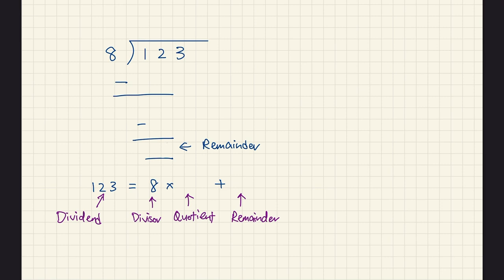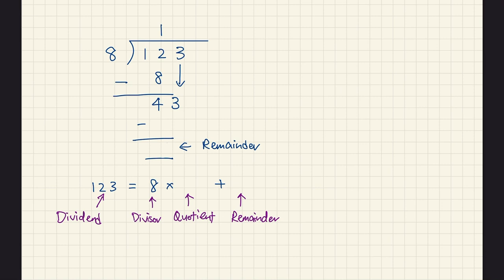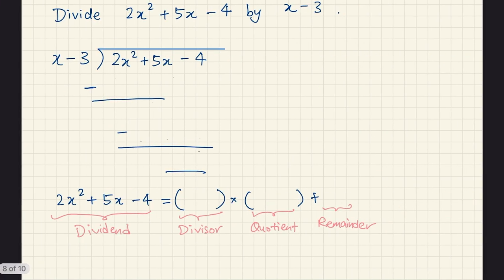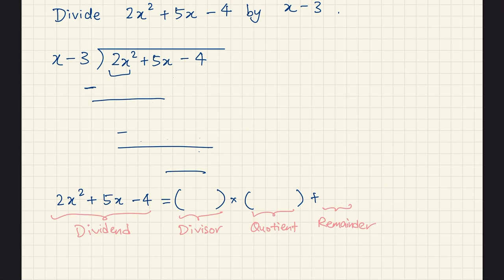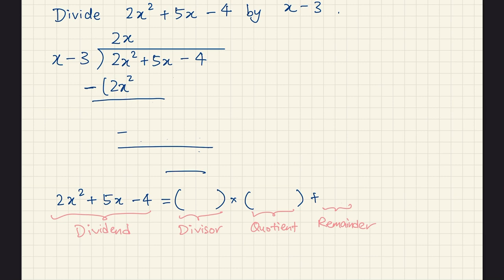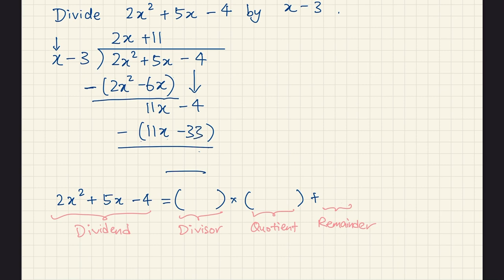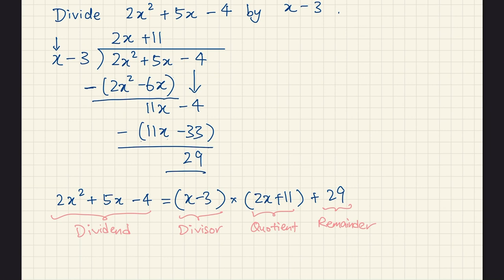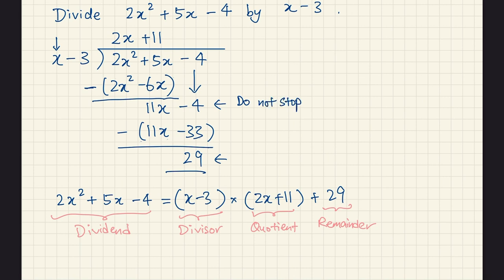Long Division of Polynomials: Basics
Some of the tools I use for making this video:

Device: Apple iPad Pro 2021
Keyboard: Apple Magic Keyboard
Stylus: Apple Pencil 2
Notetaking App: Good Notes 5
Microphone: Boya BY-M3 Lavalier Mic